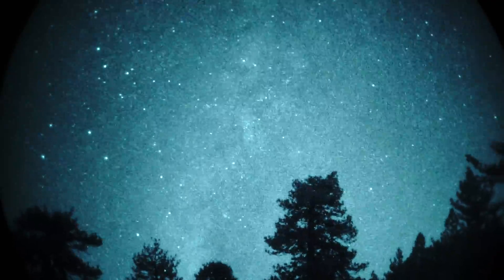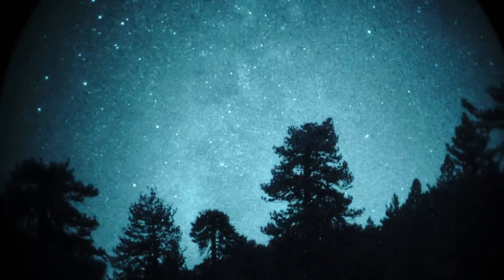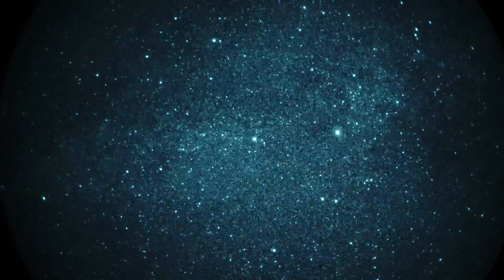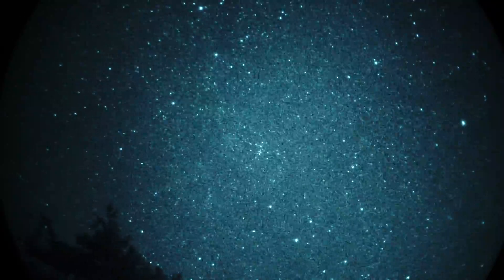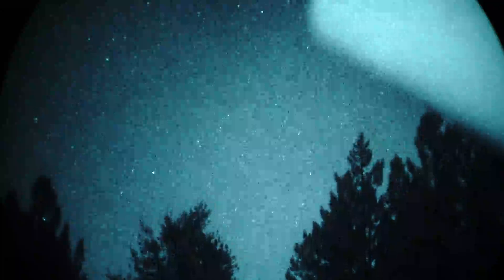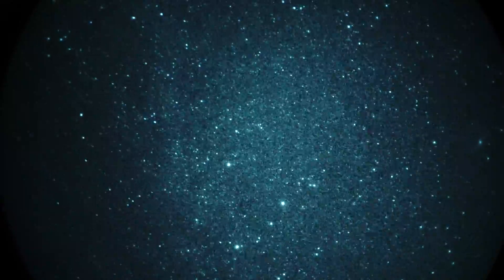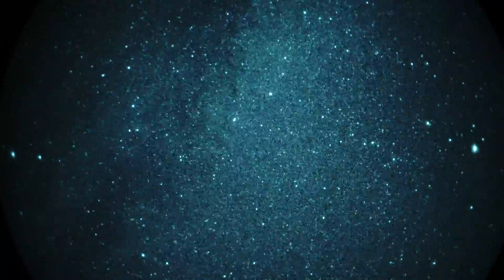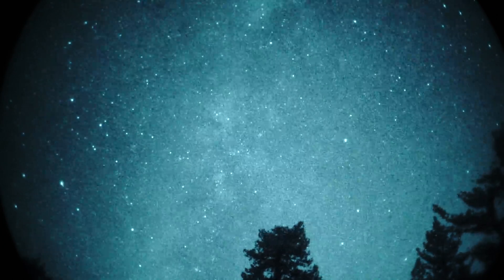Milky Way Pan @ 1X via White Phosphor Night Vision in Real Time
From the very dark location of Mount Pinos, Calif, we slowly pan across the Milky Way from due South to due North.  See the Pine Trees along the horizon and the blazing stars above in real time.  Equipment used:  Gen 3 unfilmed white phosphor image intensifier,  27mm/f1.2 objective lens, Sony A7S camera.

MilkyWayPan 1X SouthToNorth Handheld